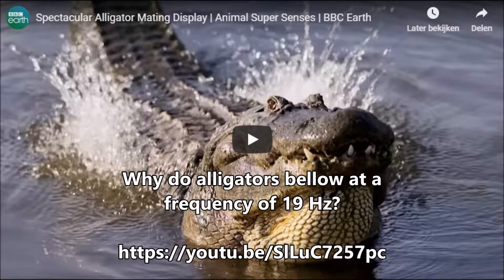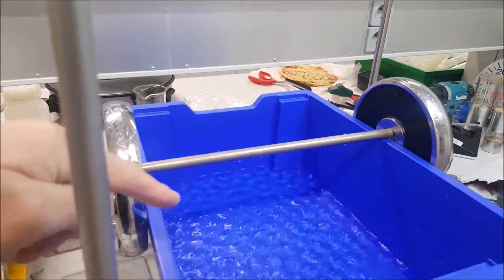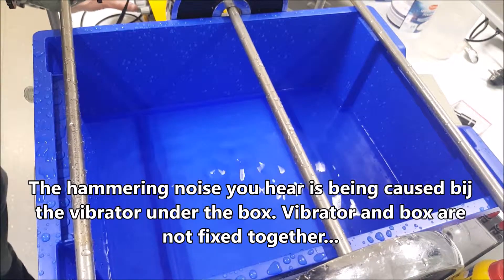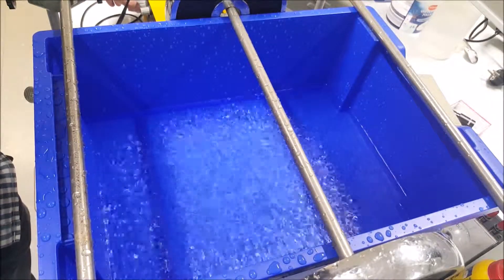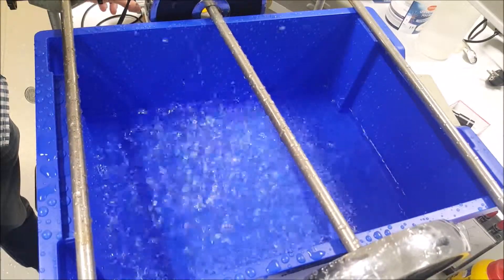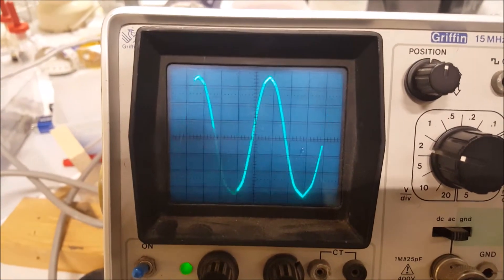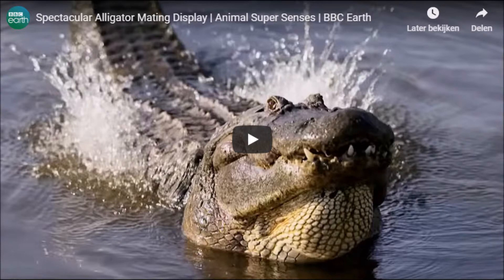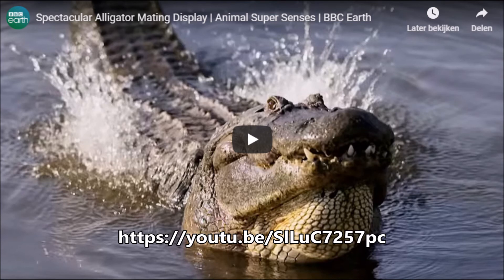why do alligators bellow at a frequency of 19Hz only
Alligators start bellowing (rouring) when they hear the low frequency sound Bmol (Bflat) of a tuba. Big and small alligators bellow at the same frequency. Why that specific frequency only? I set up an experiment to help YOU start to do research on this.